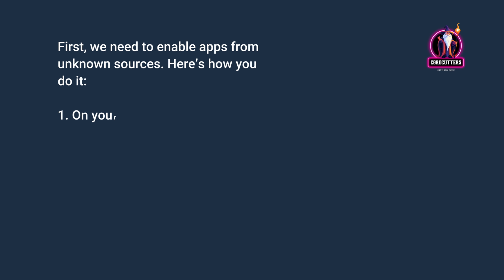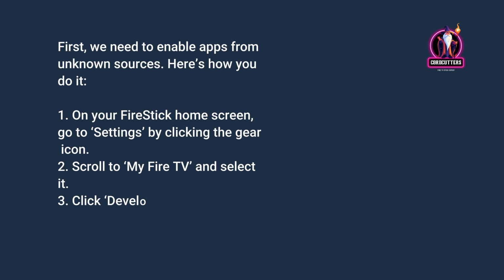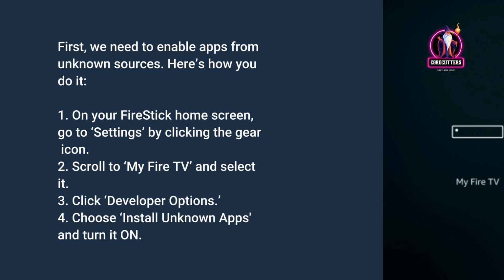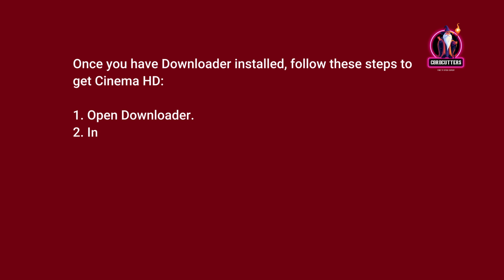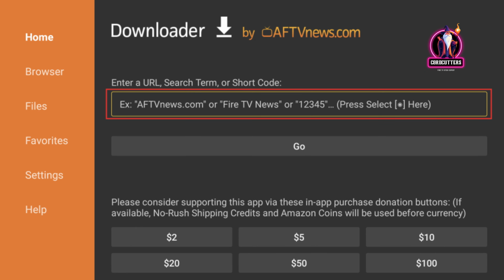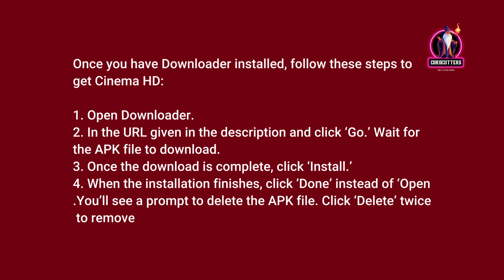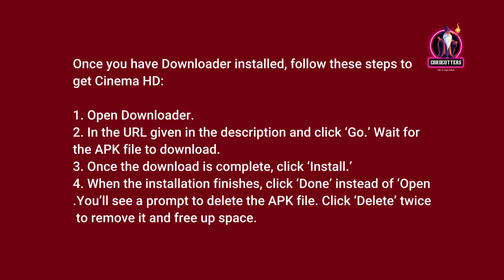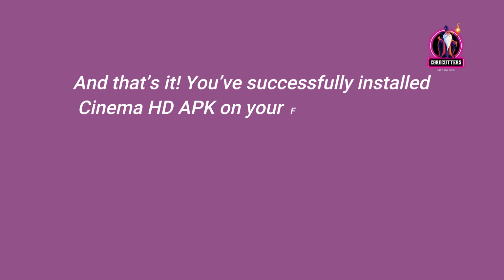How to Install Cinema HD on FireStick? A Step- by-step guide.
Looking for a simple way to install Cinema HD on your FireStick?

In this step-by-step guide, I'll show you exactly how to sideload Cinema HD APK on FireStick, FireStick 4K, Fire TV Cube, and more! ✅

🔹 What You’ll Learn:

✔️ How to install the Downloader app
✔️ How to download and install Cinema HD APK
✔️ Tips to stay safe while streaming

🔹 Helpful Links:

📥 Download Cinema HD APK: ...